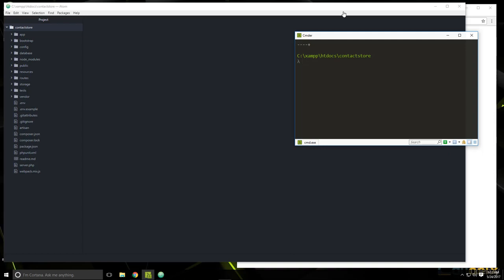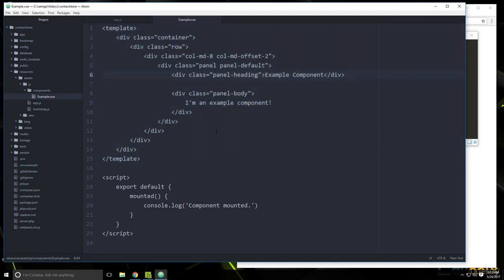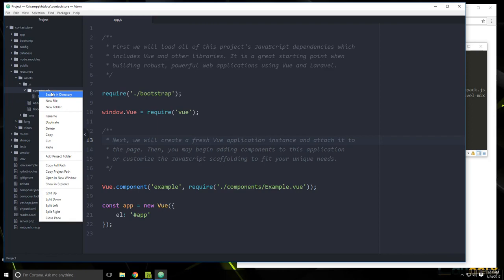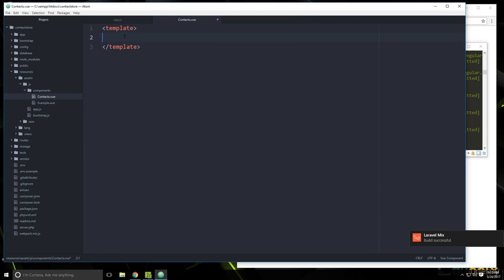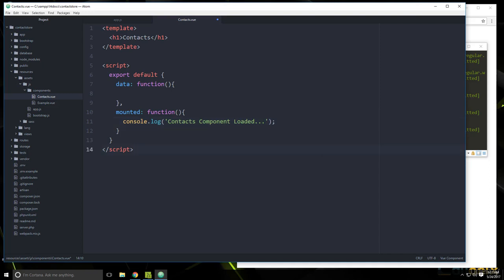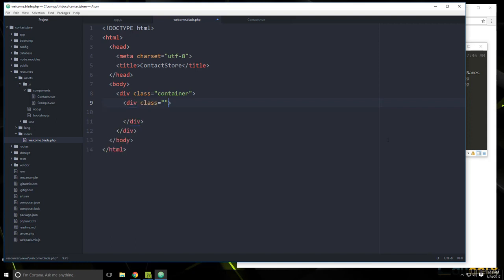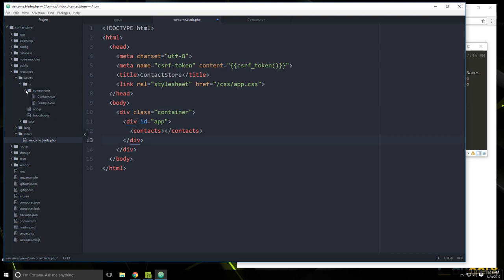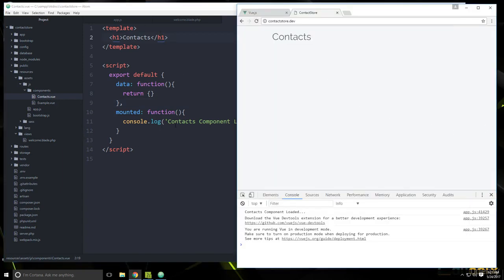4 Creating a Vue js Component